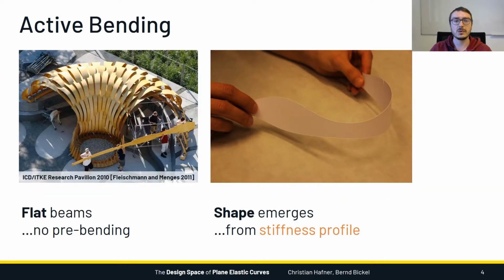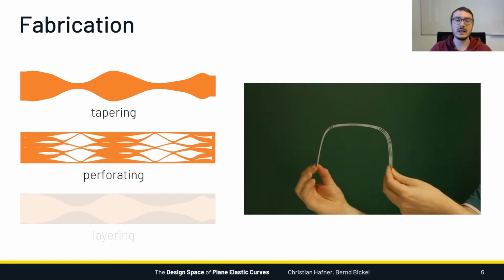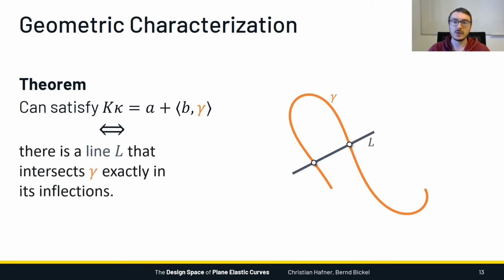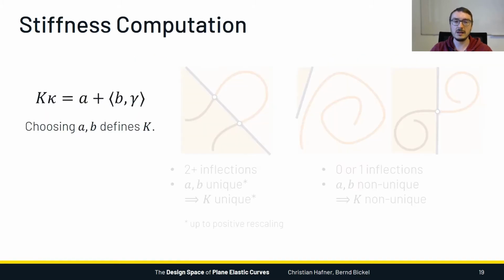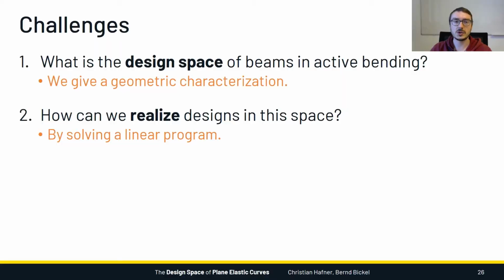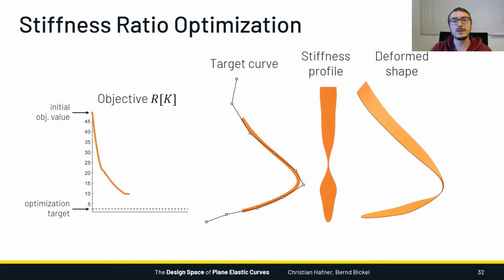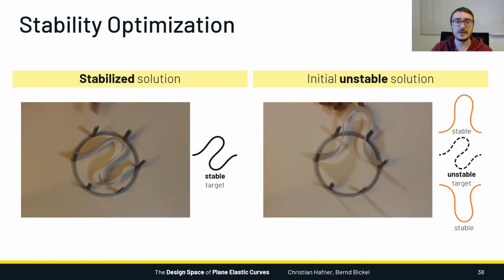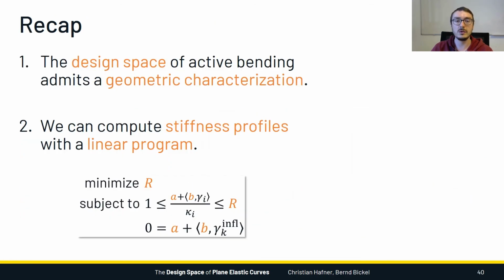The Design Space of Plane Elastic Curves [SIGGRAPH 2021 5min Cut]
The Design Space of Plane Elastic Curves
Christian Hafner, Bernd Bickel (IST Austria)
SIGGRAPH 2021

Abstract:
Elastic bending of initially flat slender elements allows the realization and economic fabrication of intriguing curved shapes. In this work, we derive an intuitive but rigorous geometric characterization of the design space of plane elastic rods with variable stiffness. It enables designers to determine which shapes are physically viable with active bending by visual inspection alone. Building on these insights, we propose a method for efficiently designing the geometry of a flat elastic rod that realizes a target equilibrium curve, which only requires solving a linear program.

We implement this method in an interactive computational design tool that gives feedback about the feasibility of a design, and computes the geometry of the structural elements necessary to realize it within an instant. The tool also offers an iterative optimization routine that improves the fabricability of a model while modifying it as little as possible. In addition, we use our geometric characterization to derive an algorithm for analyzing and recovering the stability of elastic curves that would otherwise snap out of their unstable equilibrium shapes by buckling. We show the efficacy of our approach by designing and manufacturing several physical models that are assembled from flat elements.